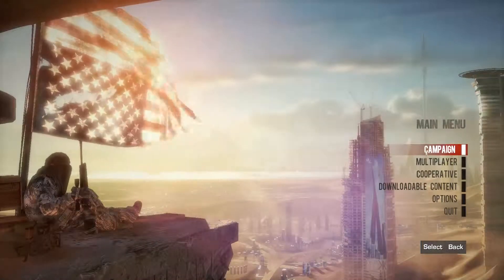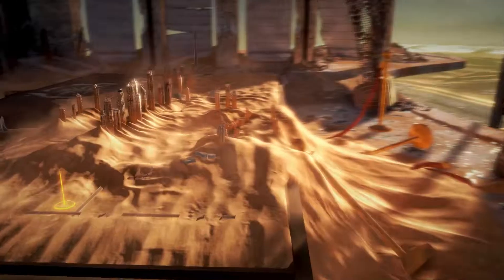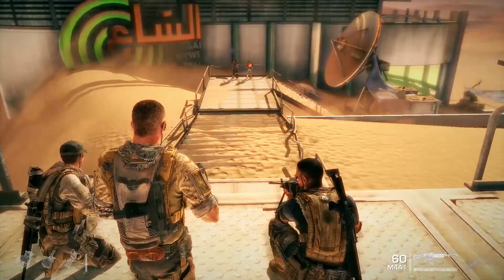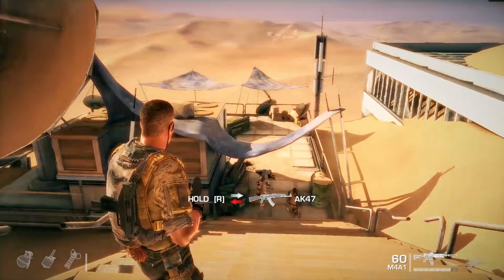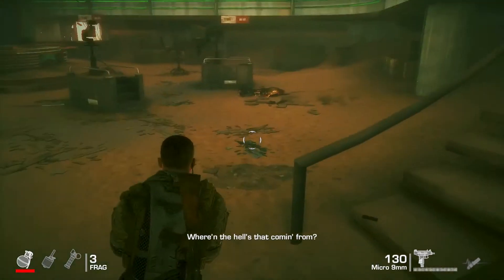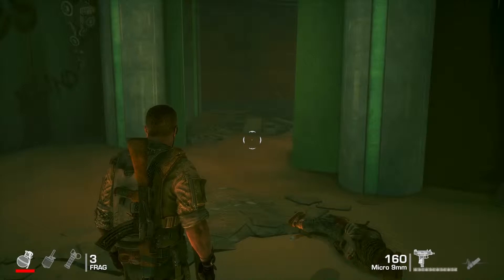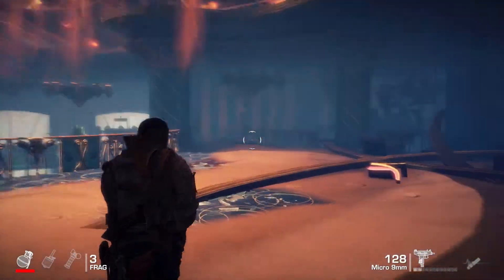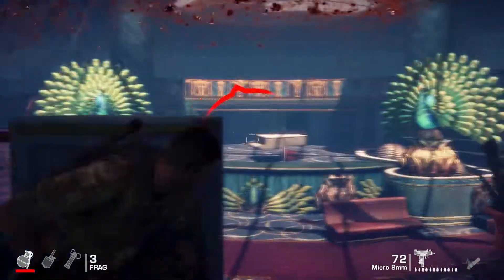What's The Deal With: Spec Ops: The Line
A surprisingly interesting modern military, third person shooter. I think they only say 'Oscar Mike' once in the entire game.